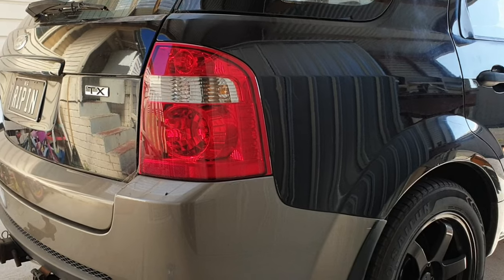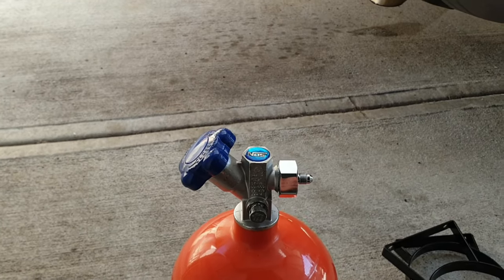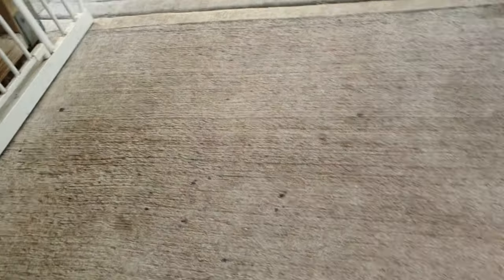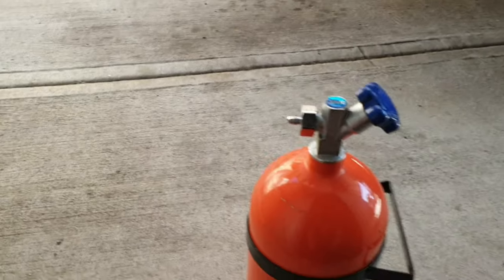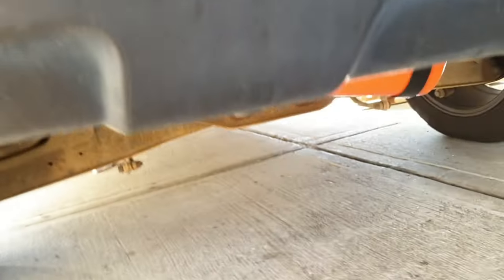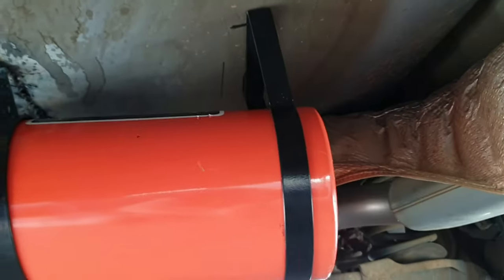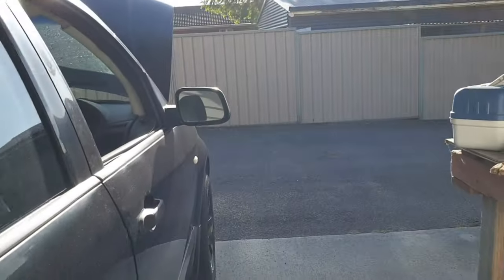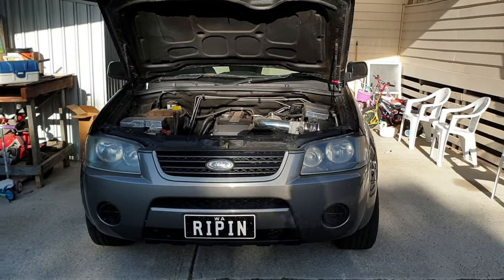How To Mount a Nitrous Oxide Bottle! | NOS Fed Barra Ford Territory!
we finally start the nitrous kit by installing the bottle!